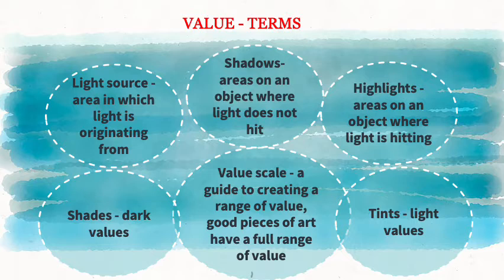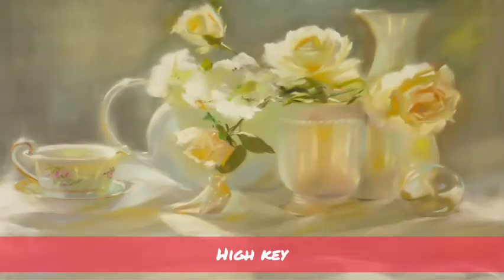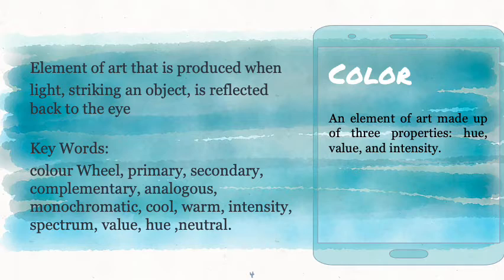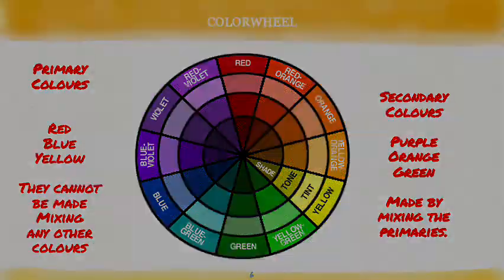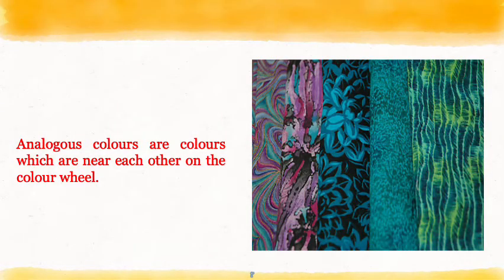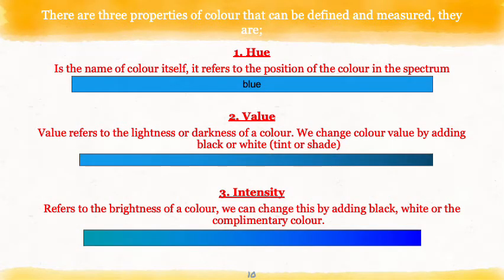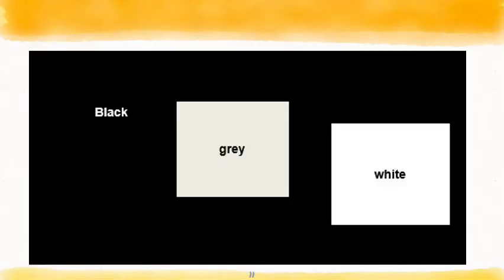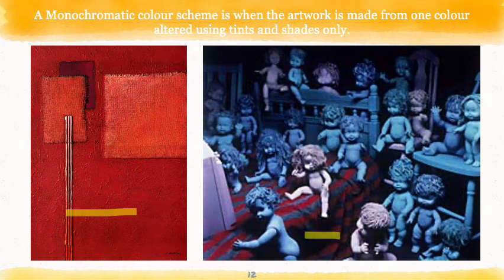ELEMENTS OF ART | LESSON : 7 | PART : 8